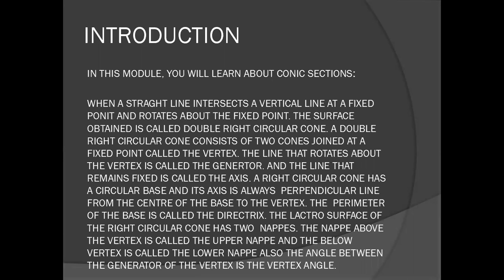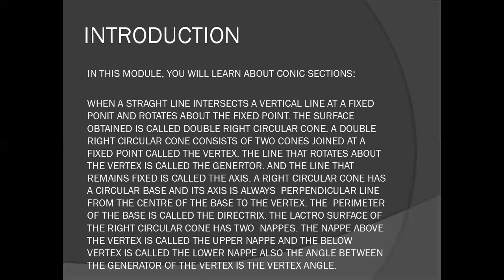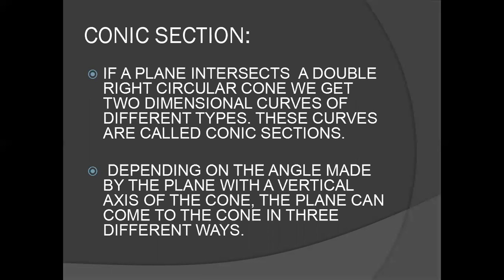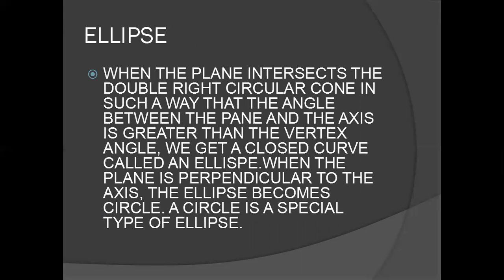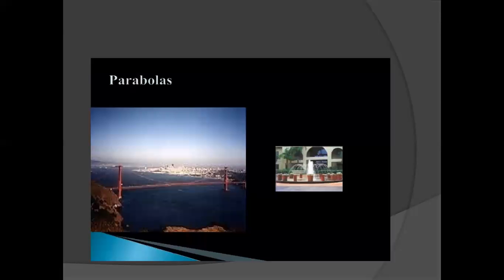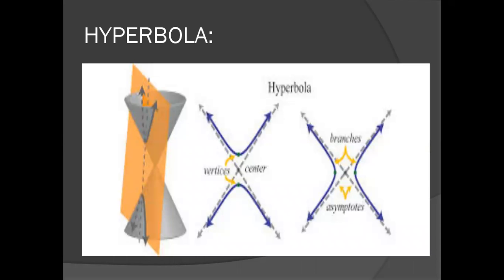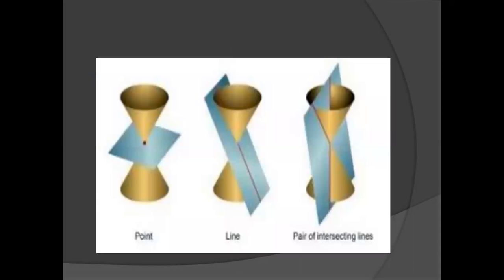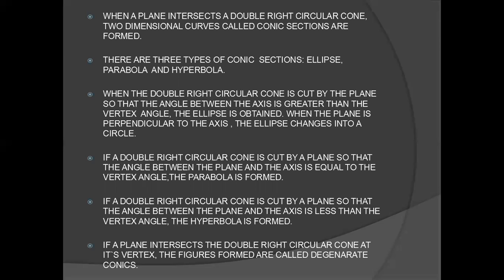MATHS PROJECT 84